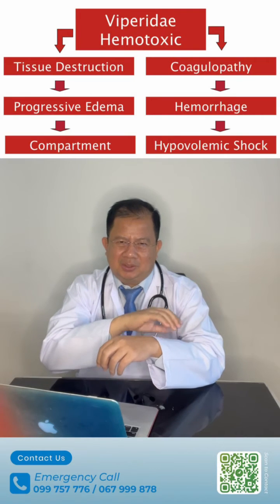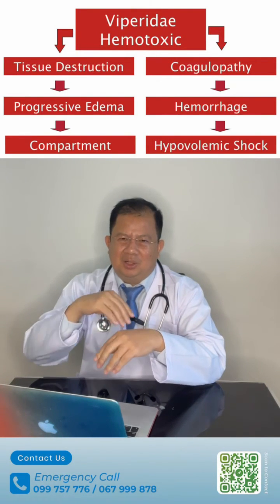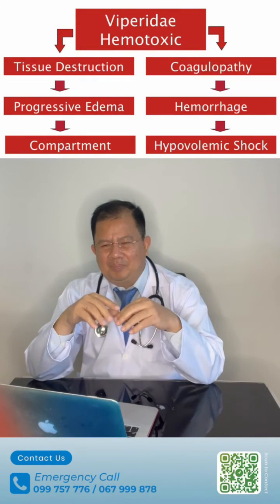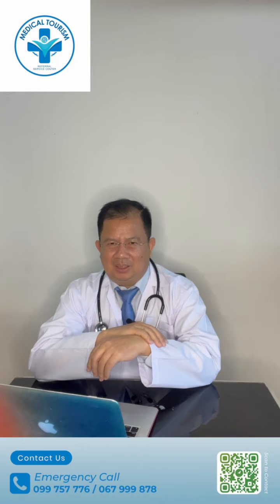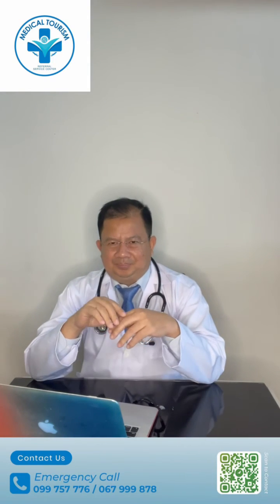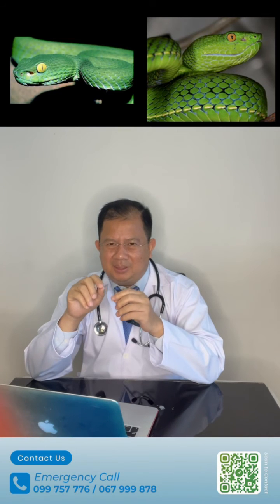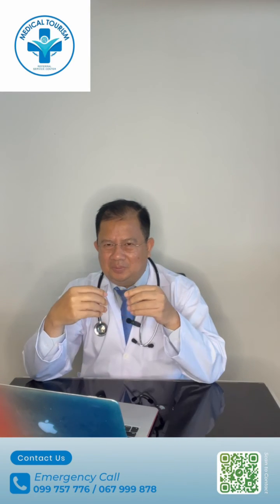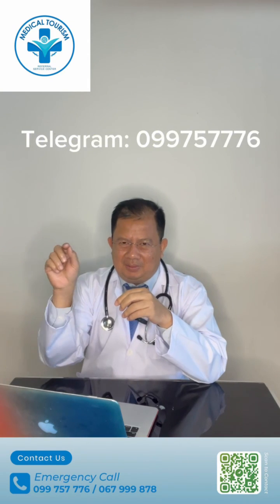Green snakebite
Green snakebite តើពស់ខៀវចឹកមានរោគសញ្ញាដូចម្តេចខ្លះ?
ធ្វ់អោយមានហូរឈាម​ នៅស្បែក អញ្ចាញធ្មេញ ភ្នែក ធ្វើវអោយស្ហុក ហើមប៉ោងតឹងនៅកន្លែងចឹក។